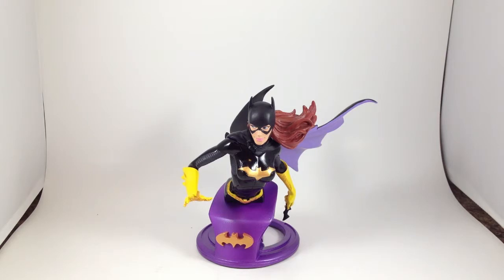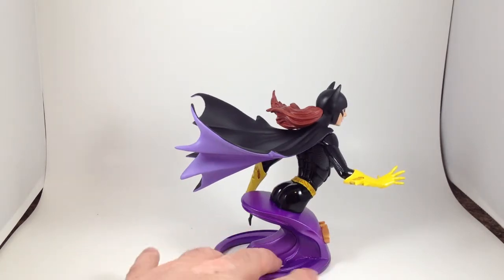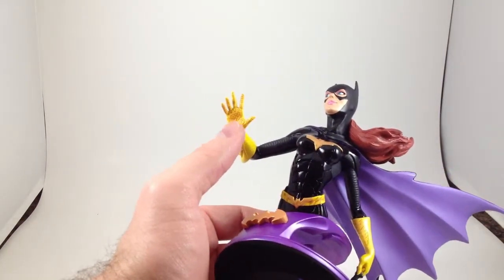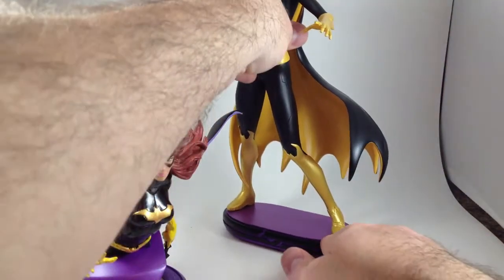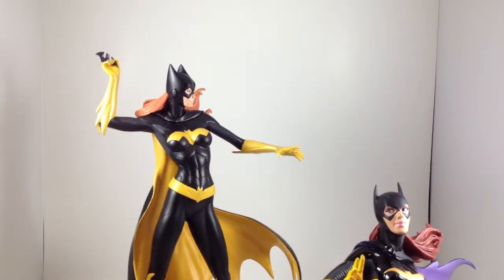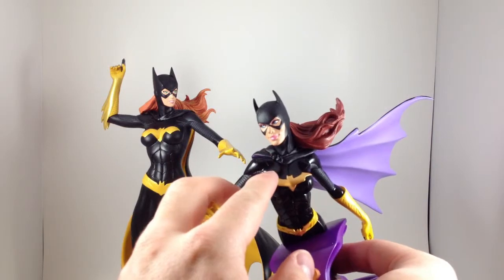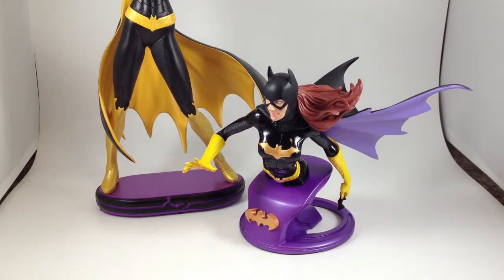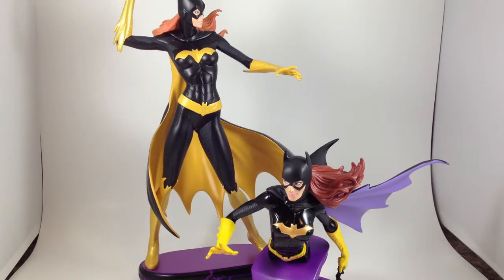Review #60: New 52 Batgirl Bust Women of the DC Universe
A recently acquired bust by DC Collectibles